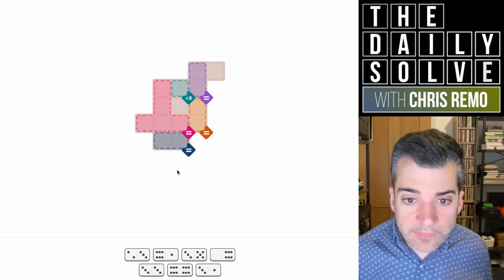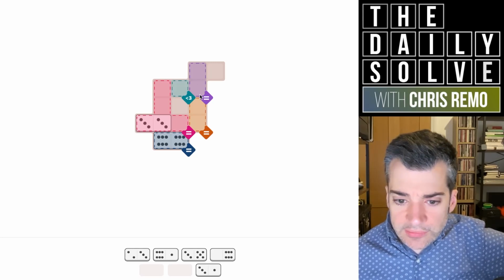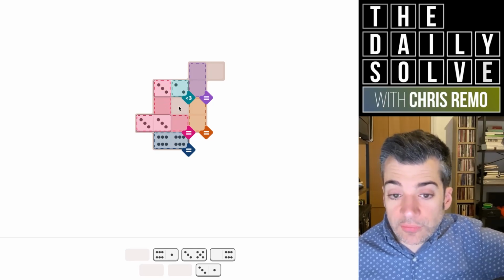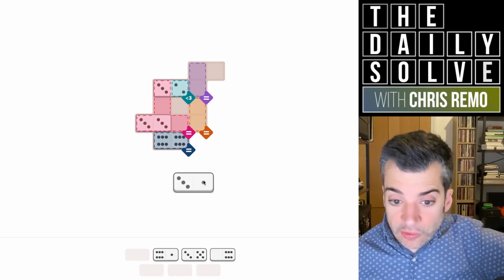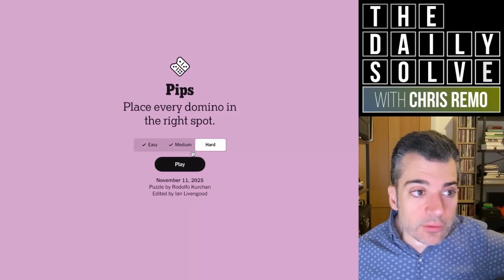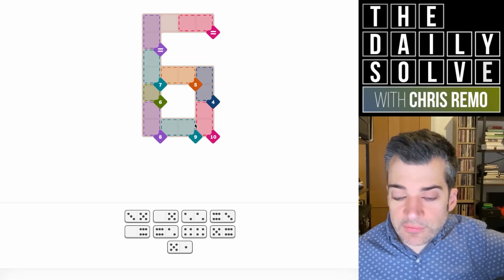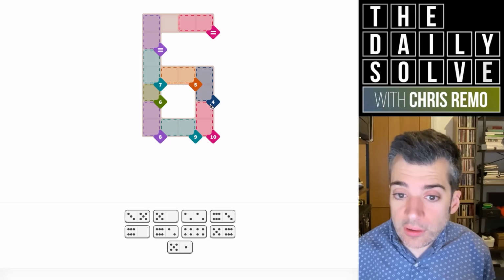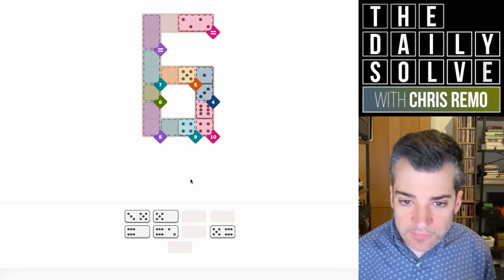Pips - NYT Domino Puzzle Game - 11 November 2025